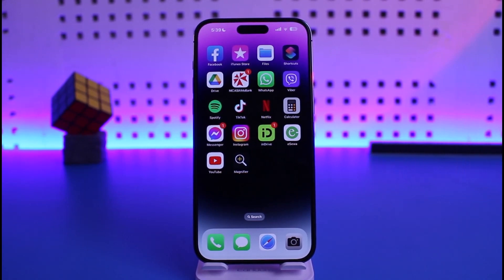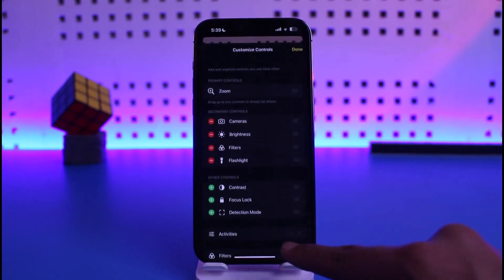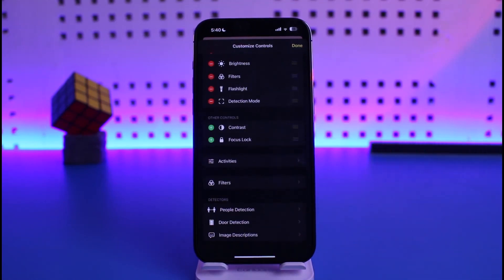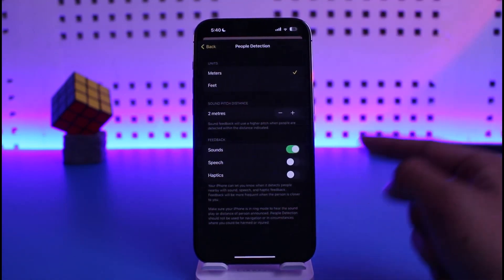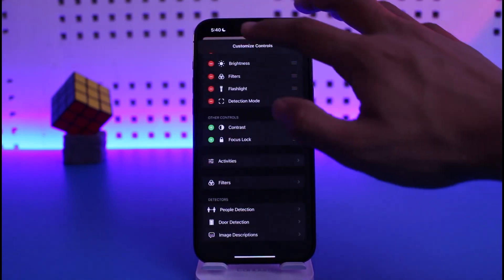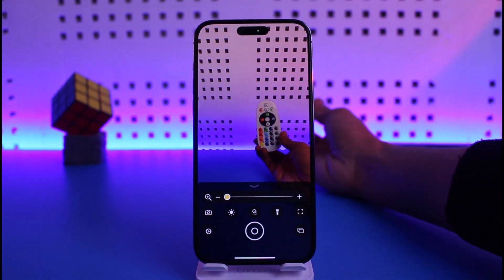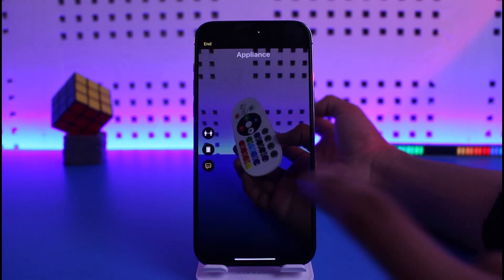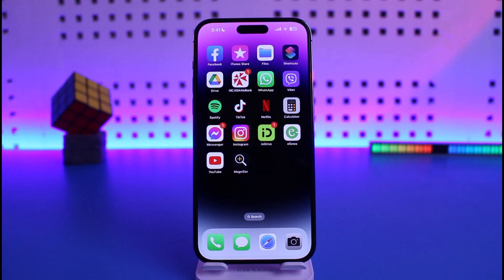How to Use Detection Mode in Magnifier on iPhone / iPad (2023)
This video guides you in quick easy steps to use the Detection Mode which is a feature to identify objects around on your iPhone. So make sure to watch this video till the end.

~ Chapters:
0:00 Introduction
0:23 What is Detection Mode?
0:40 How to Use Detection Mode
2:00 Conclusion